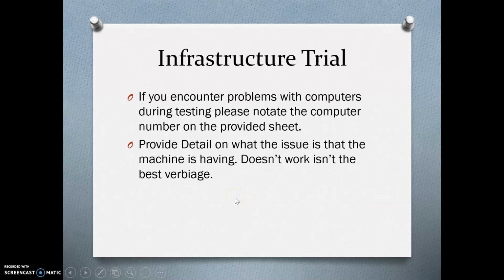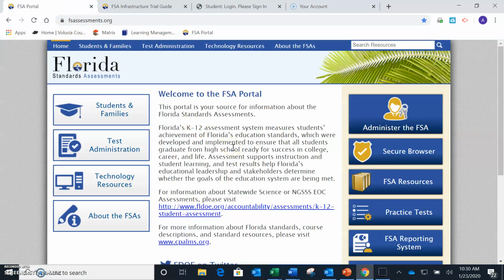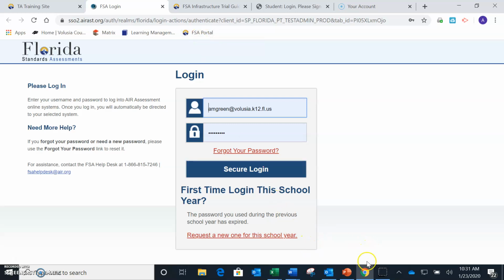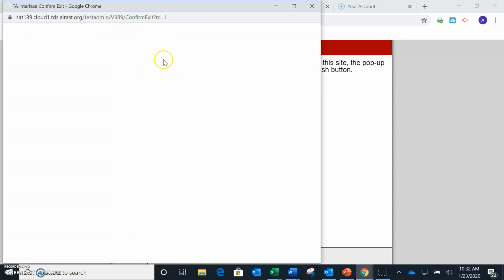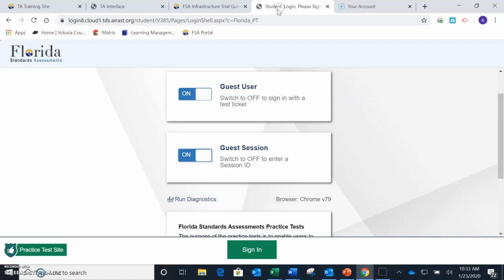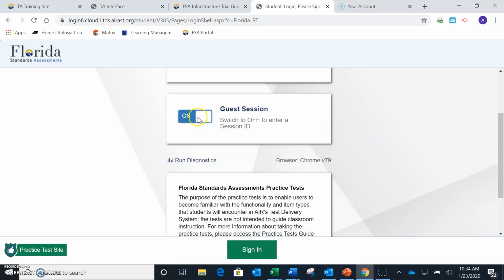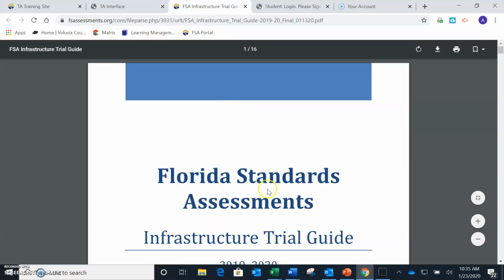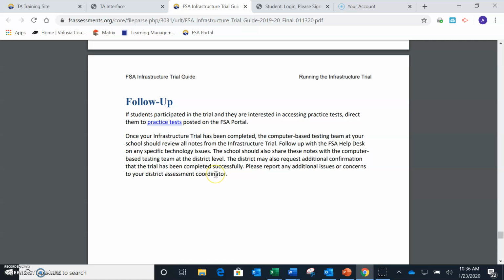DHS Spring Infastructure Trial 2020